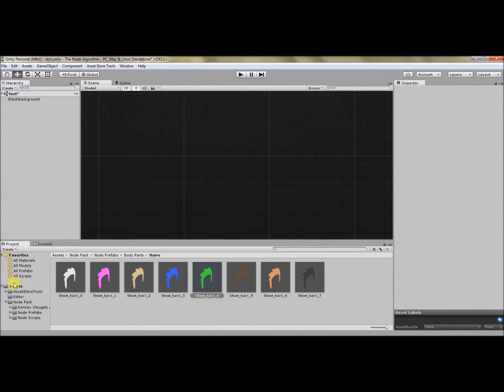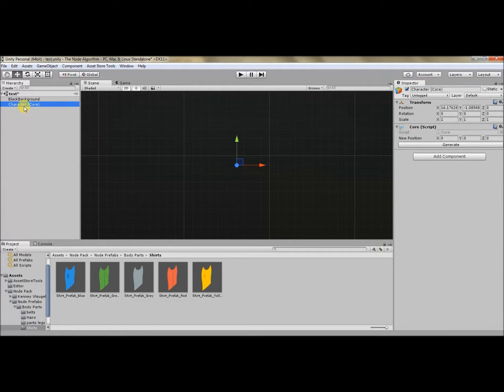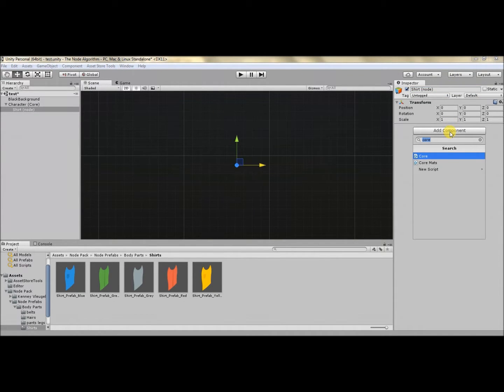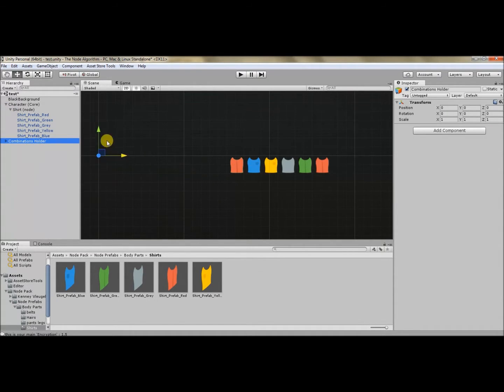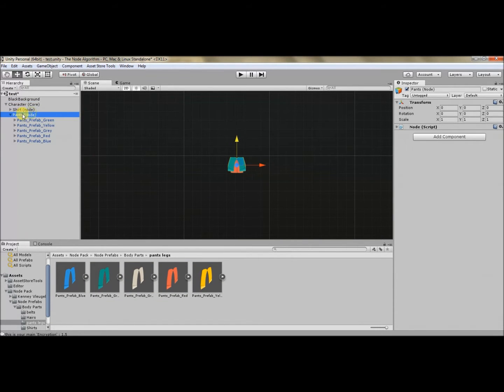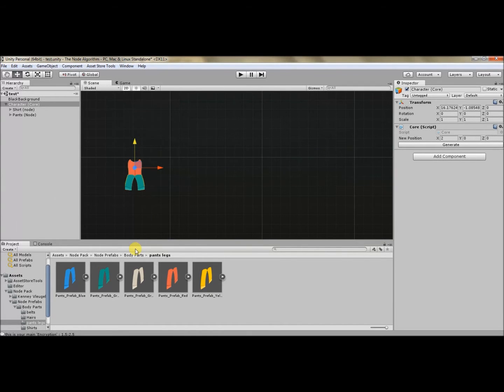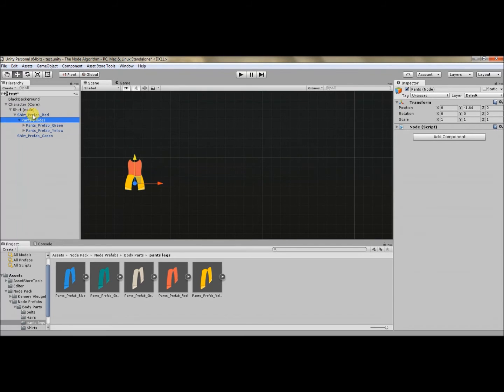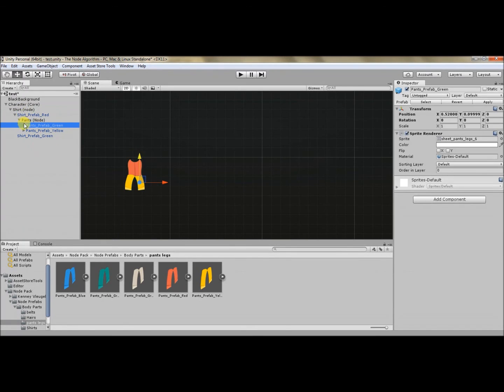The Node Algorithm - HOW TO - Part 1